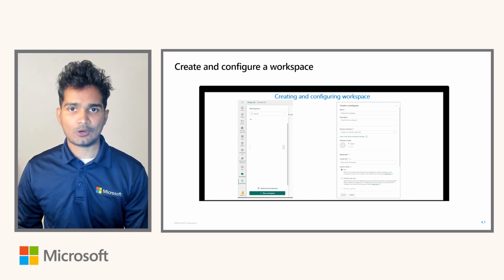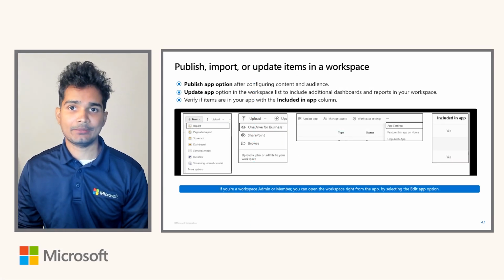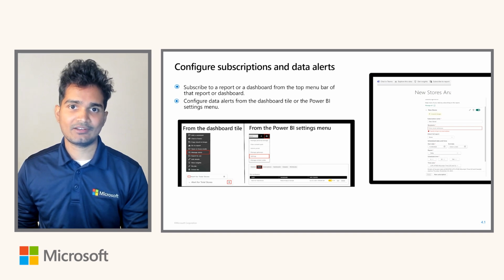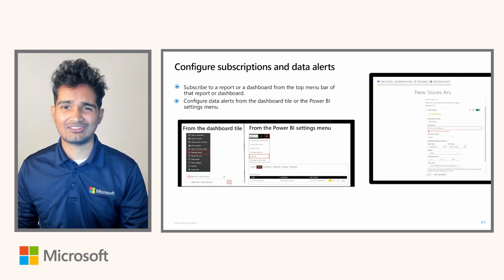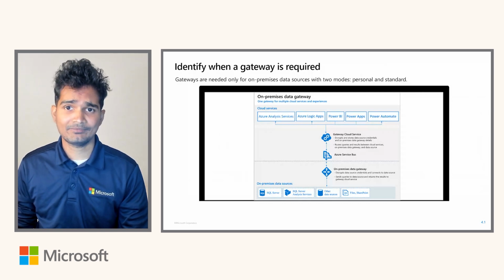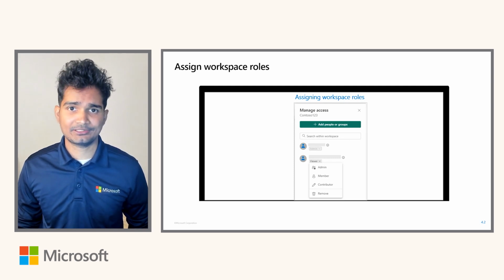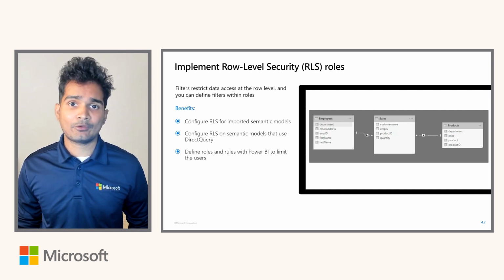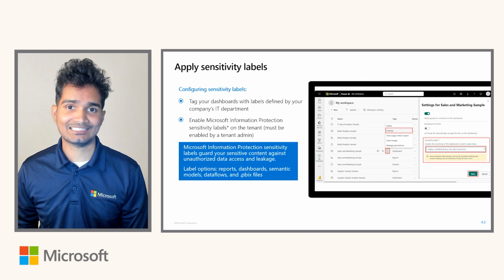Preparing for PL-300: Manage and secure Power BI (Part 4 of 4)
In this fourth exam prep episode for PL-300, Aravind introduces you to managing and securing Power BI.

00:00 - Introduction
00:19 - Manage and Secure Power BI
00:54 - 4.1 Create and Manage Workspaces and Items
06:03 - 4.2 Secure and Govern Power BI Items
08:36 - Recap